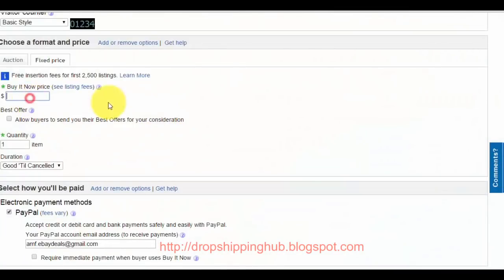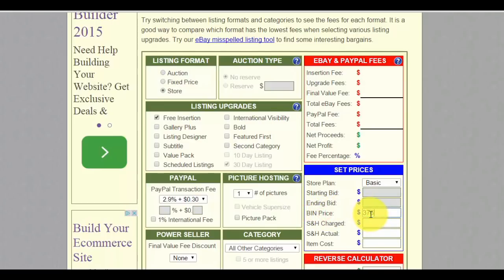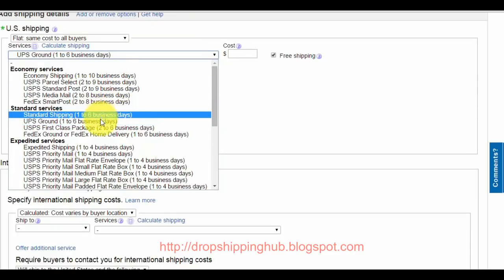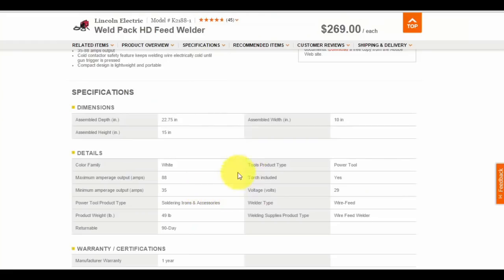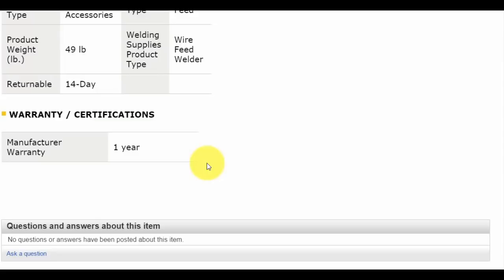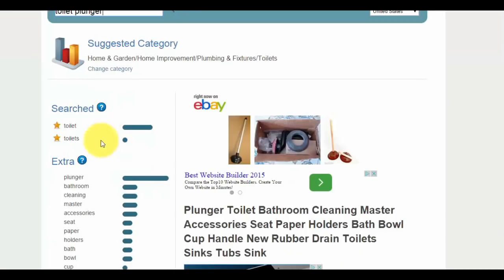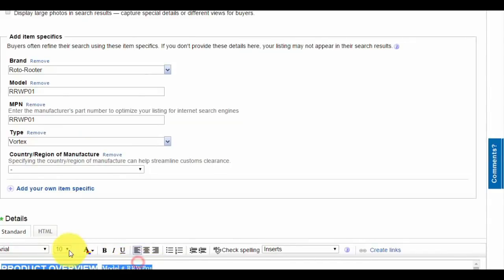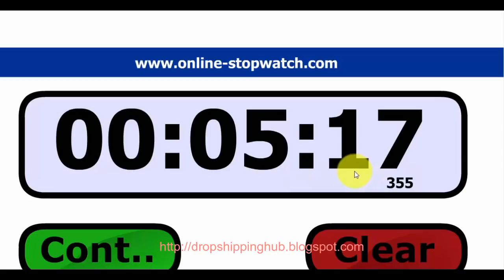Creating a listing eBay ( Part 2)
I wanted to make a tutorial for those who are new to eBay and need help listing items.

We provide Ecommerce suggestion, guidance, Tips & Tricks, Tutorials, Ecommerce News updates and all about ecommerce selling.